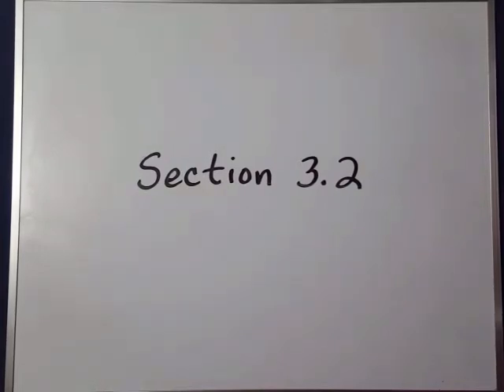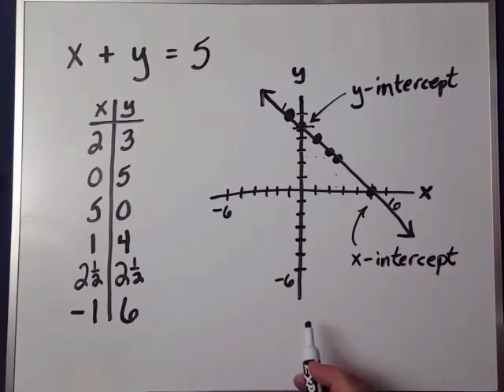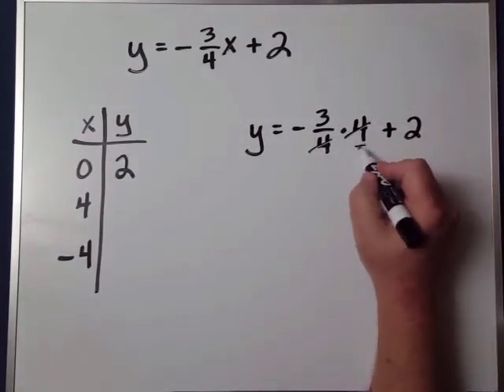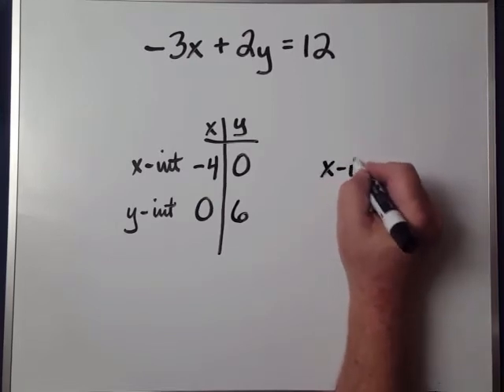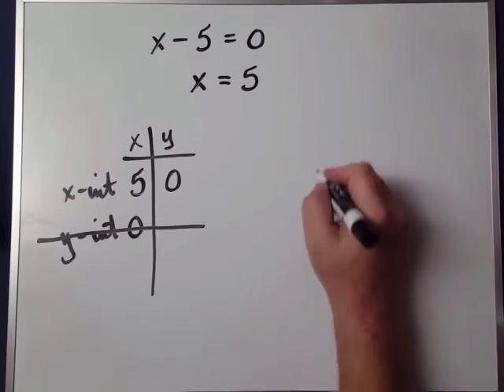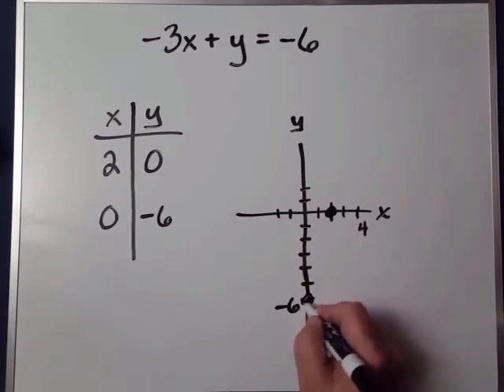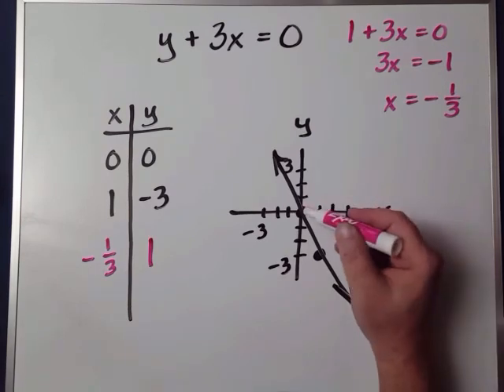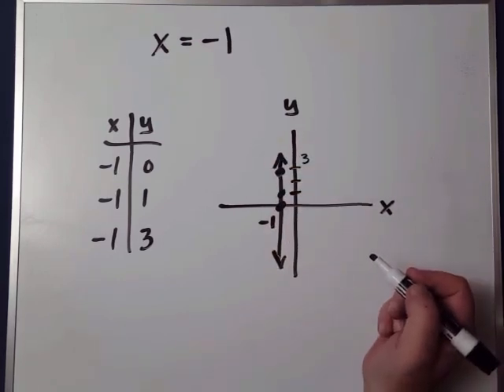MATH 122 Section 3.2